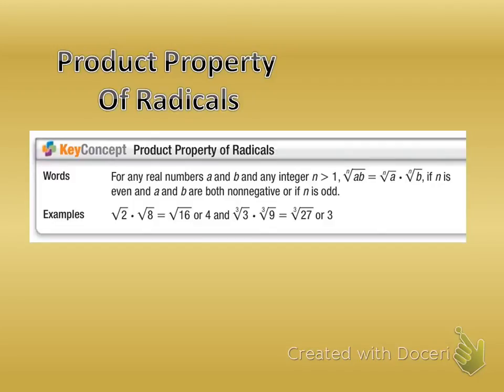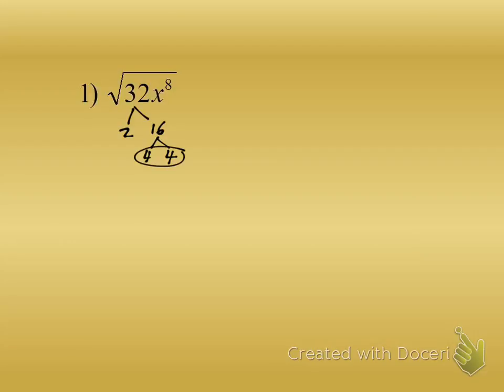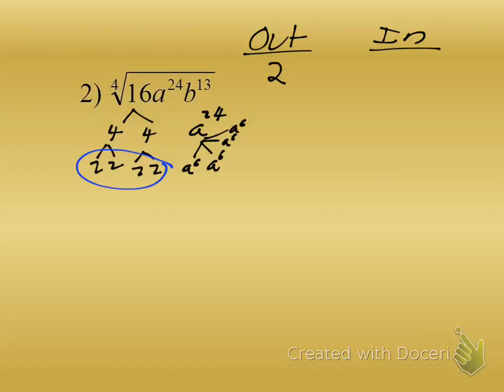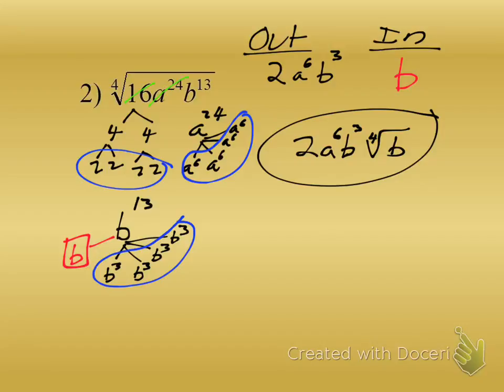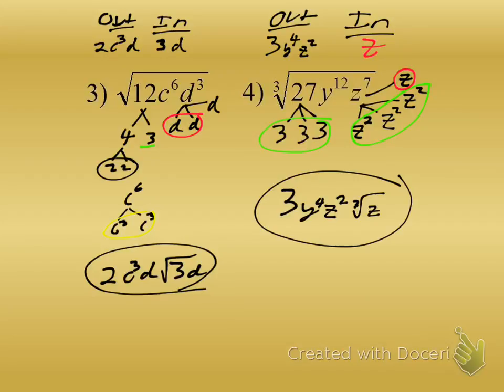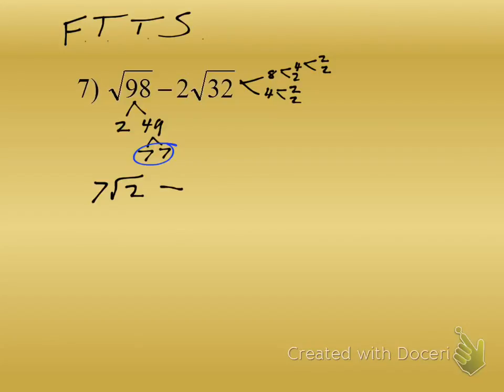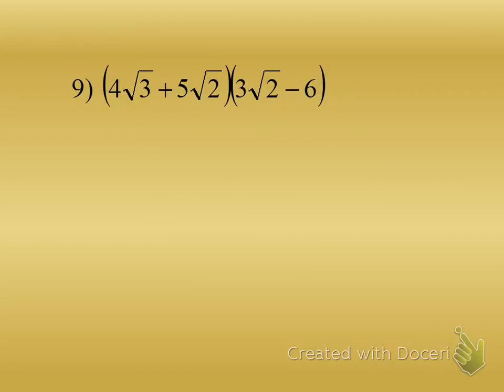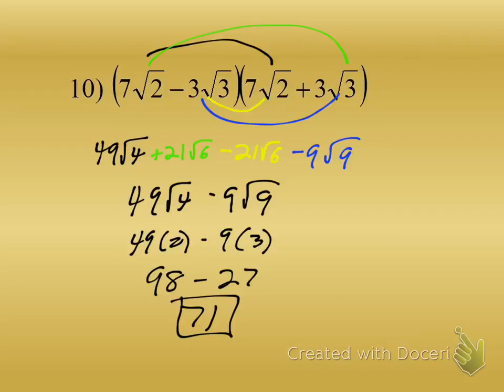Algebra 2 6.5 Operations With Radical Expressions Day 1